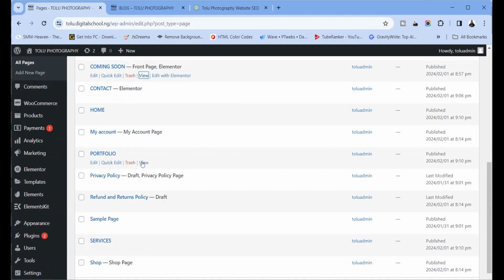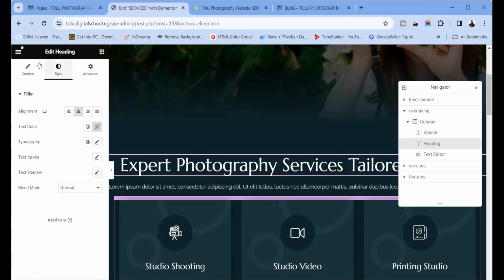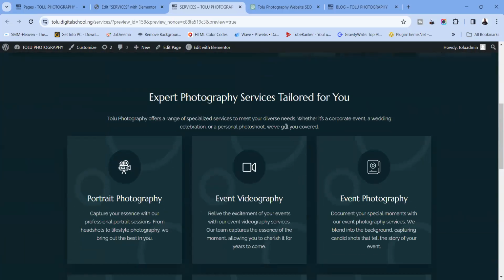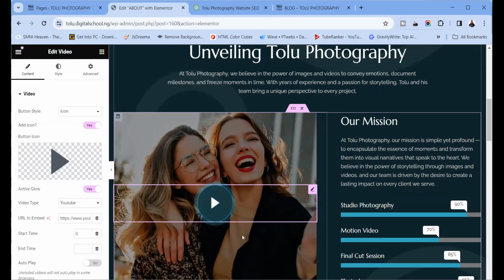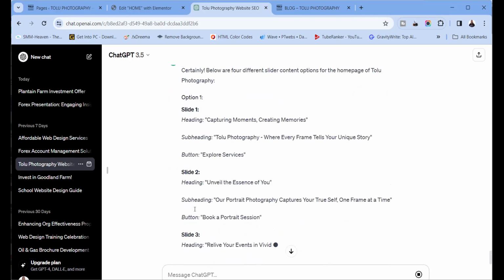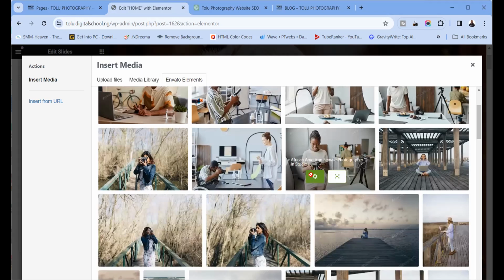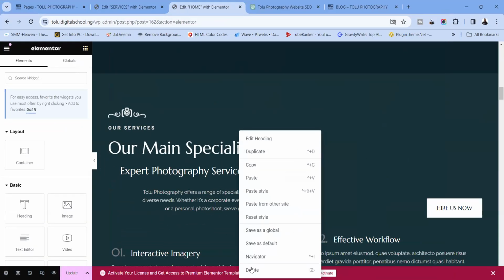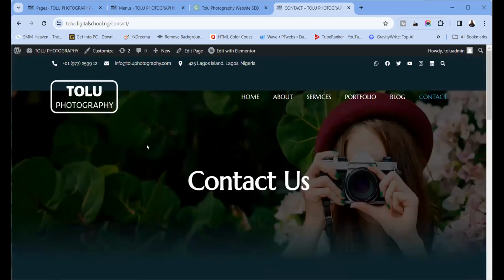TRAINING DAY 7 - PRACTICAL WEBSITE DESIGN (PART 3)